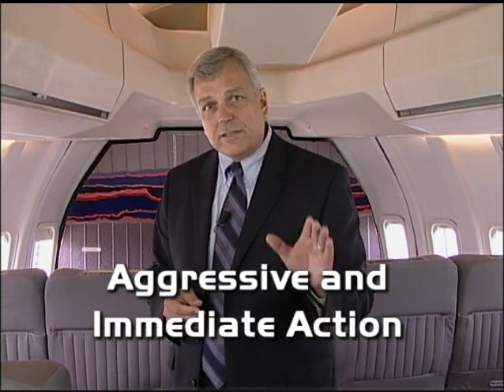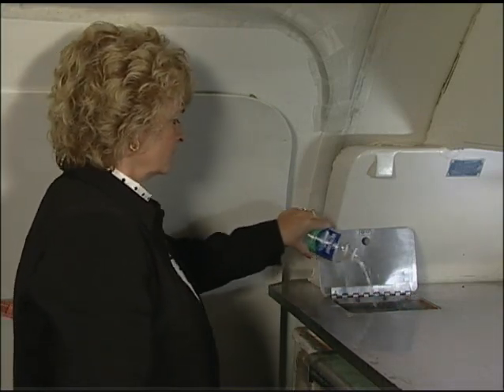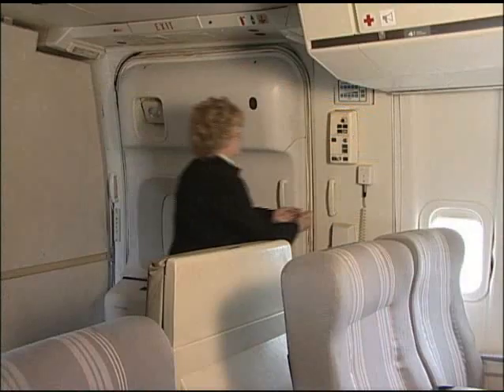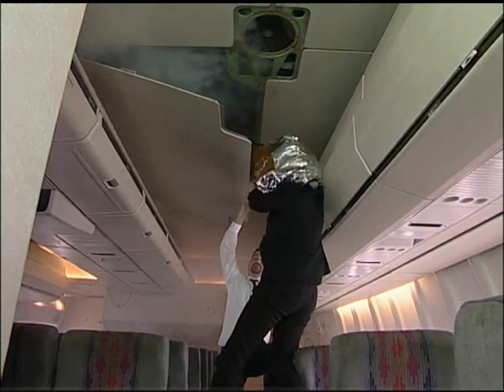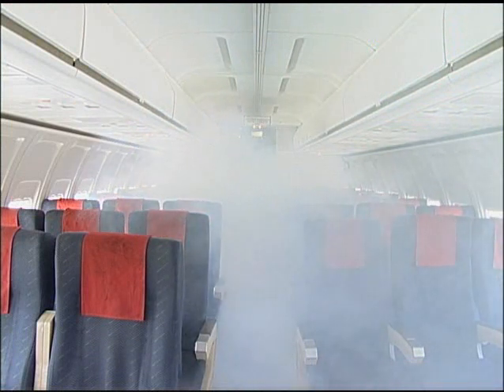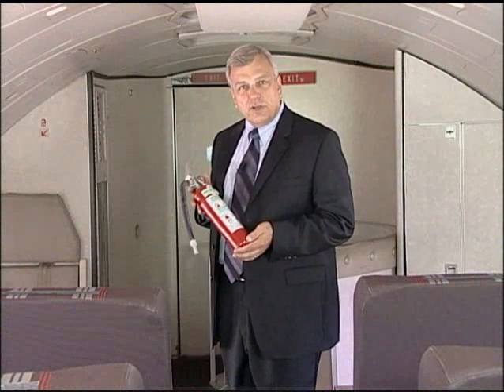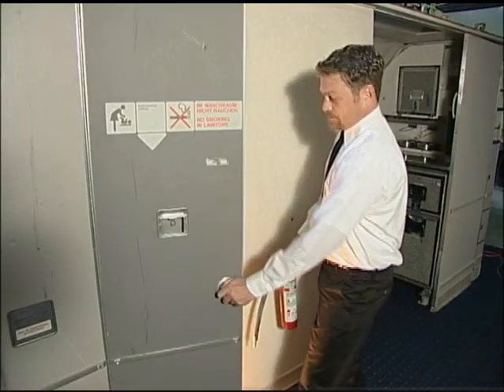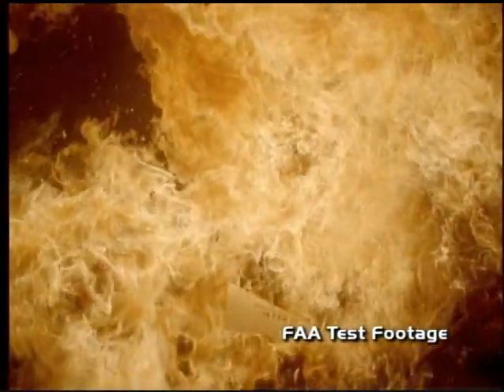Fuego en la cabina Video de instruccion